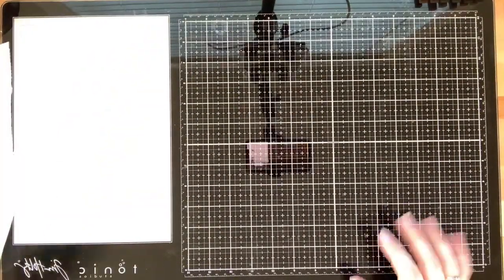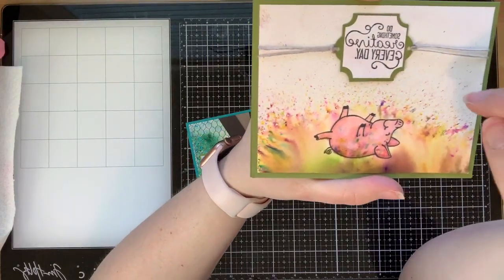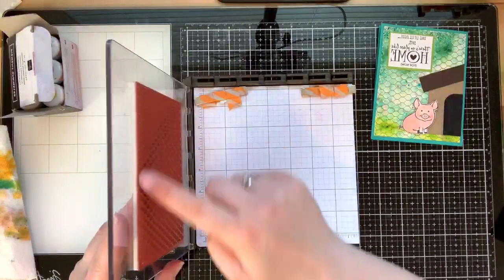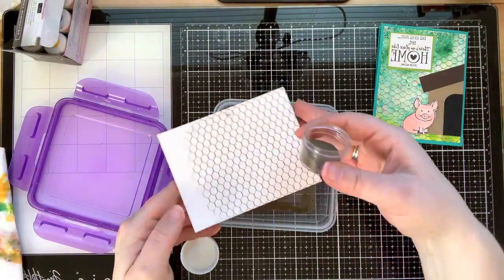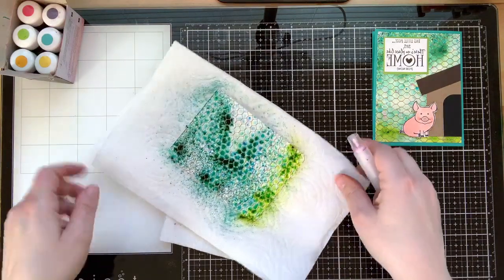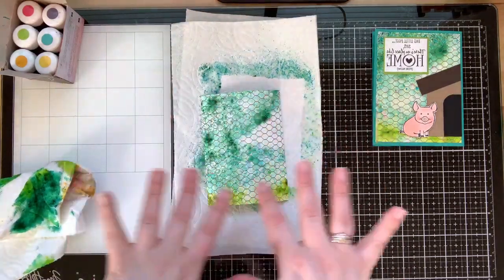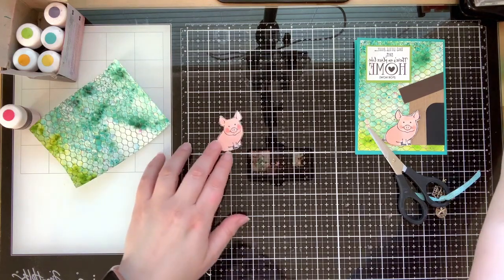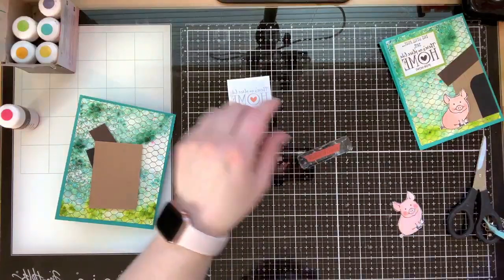This little Piggy stays home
Coffee & a card- May 3, 2020
Music From The Heart stamp set